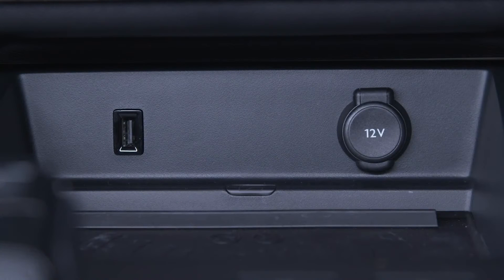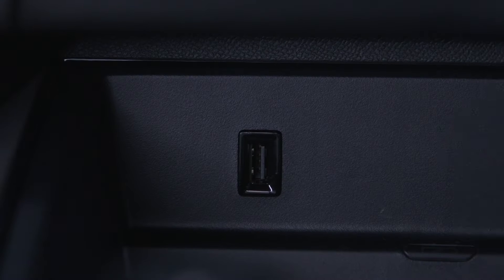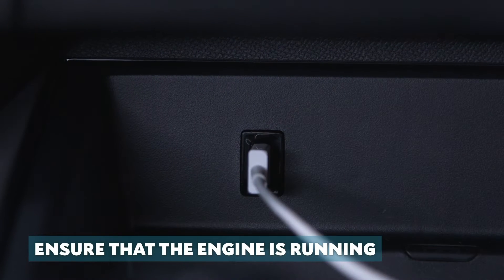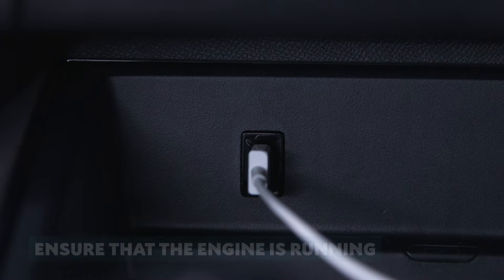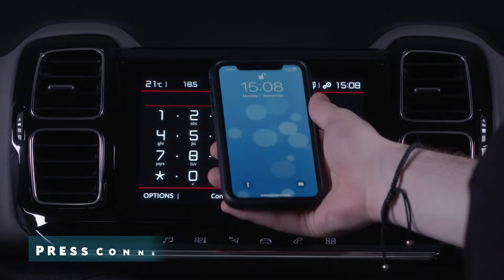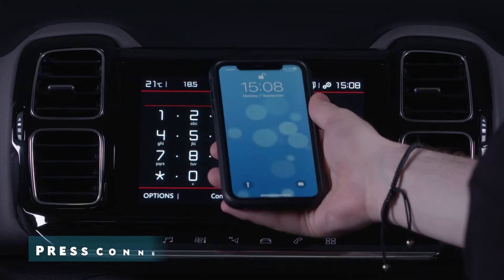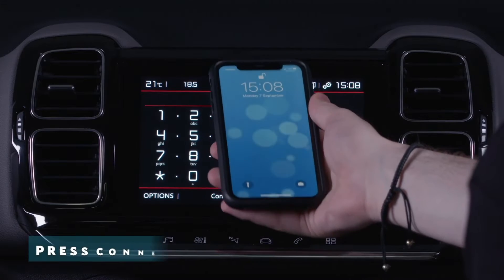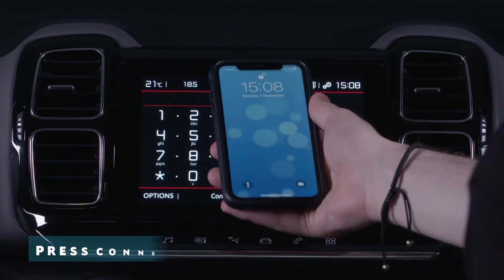All Models - Mirror Screen®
Get the most out of your new Citroën with detailed Handover videos covering off everything you need to know before setting off on your first journey - from how to operate the key to using the touchscreen.

In this Virtual Handover, we look at how to use Mirror Screen®.

For more information on your Citroën C5 Aircross SUV head